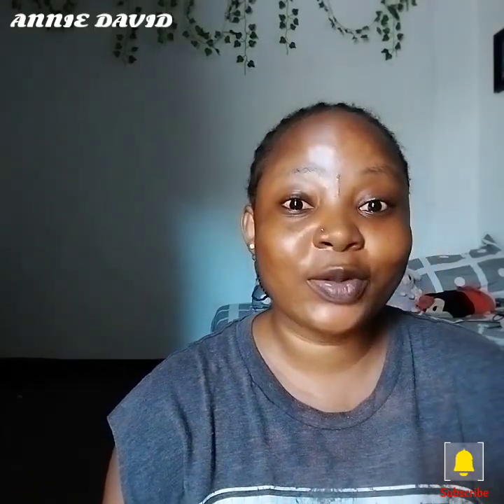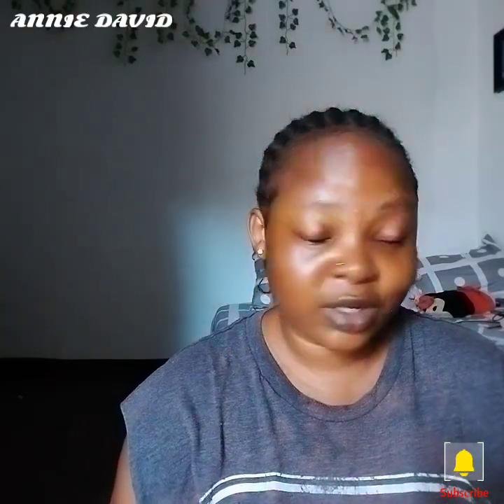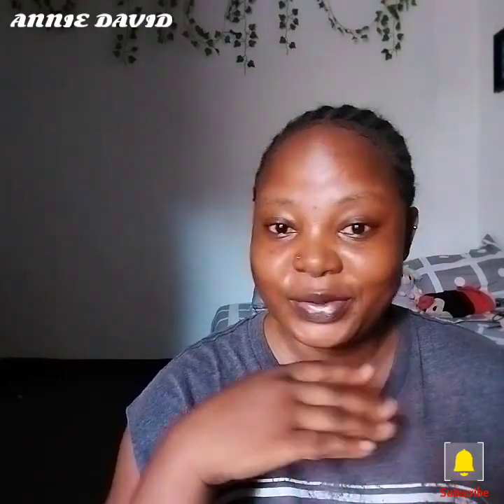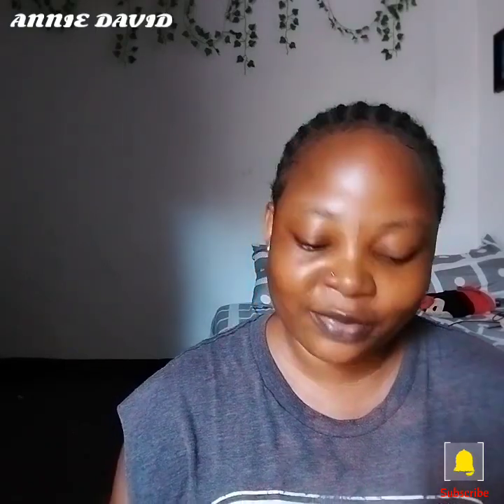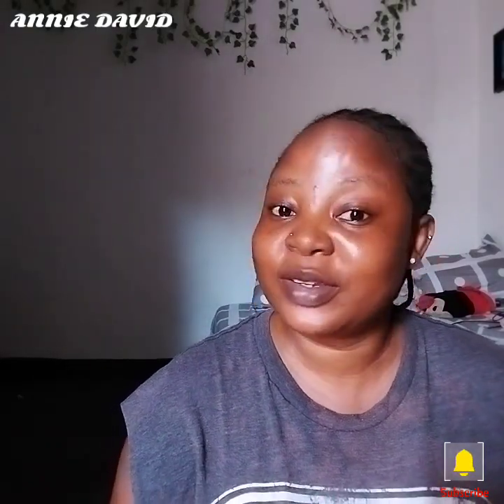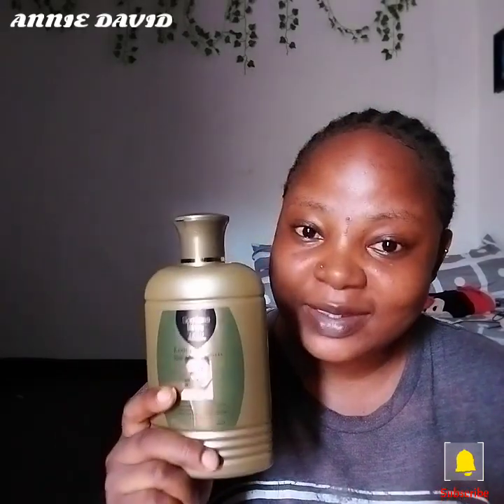Have you tried using the the spotless white gold body lotion // he is a review 2024